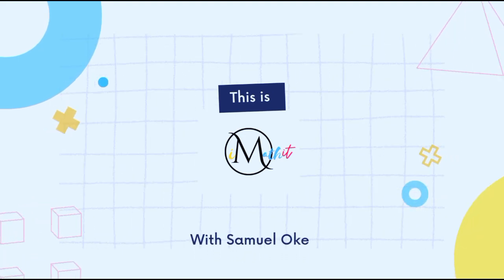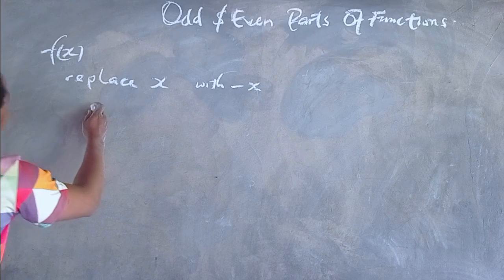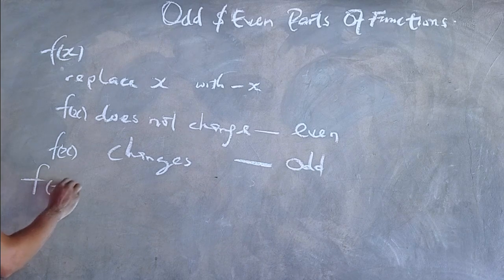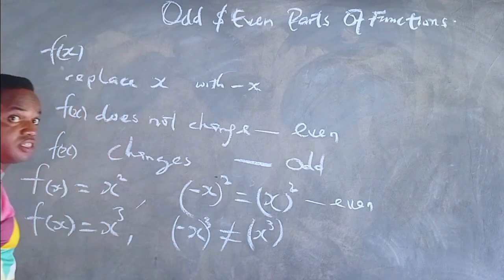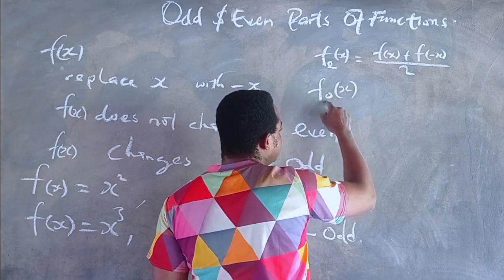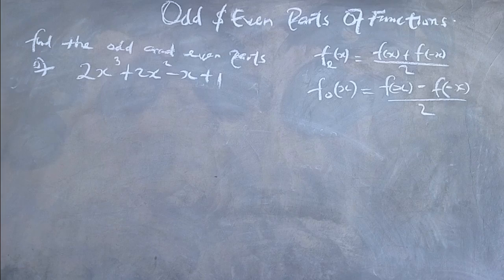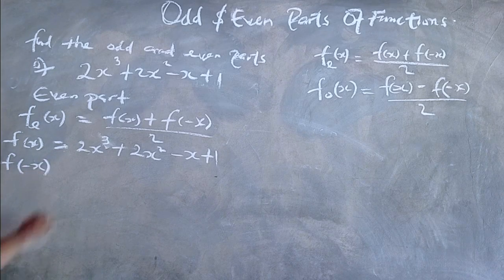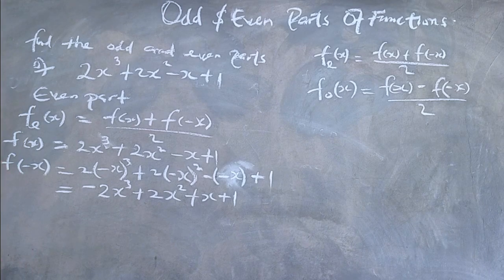Odd and even functions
In this lesson, you will see the definition of odd function and the definition of even function, you will also learn how to calculate the odd part of a function and how to calculate the even part of a function.

 if you would like to see more content like this

I am Samuel Oke and I have been teaching math to students at different level of education and age for more than a decade.

Keep winning!